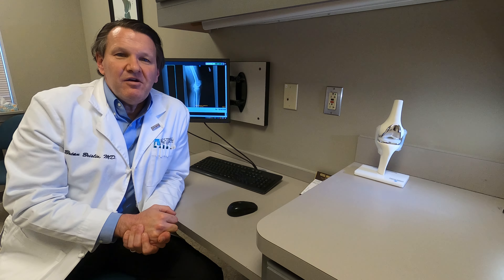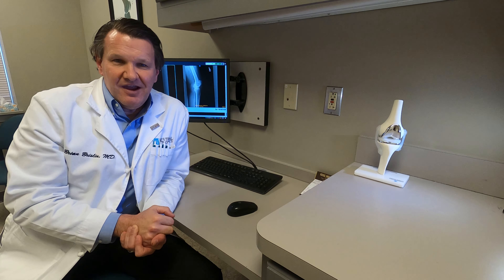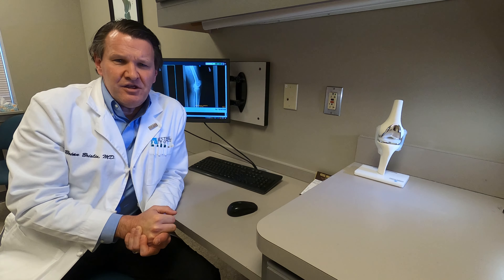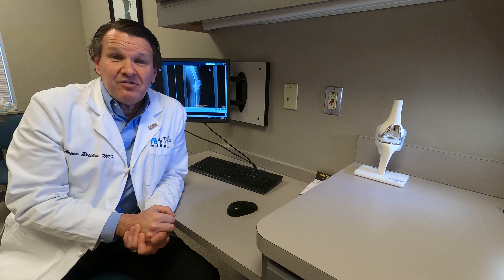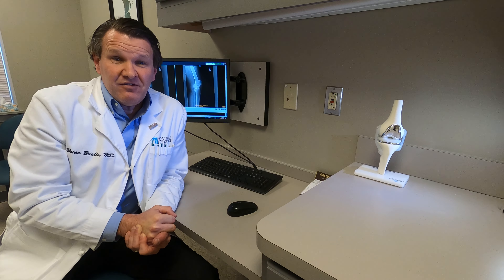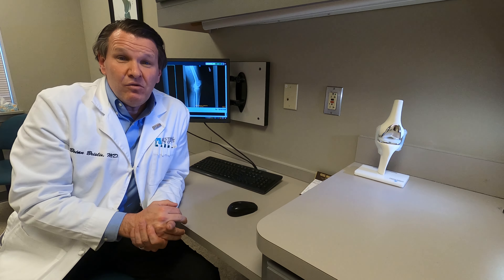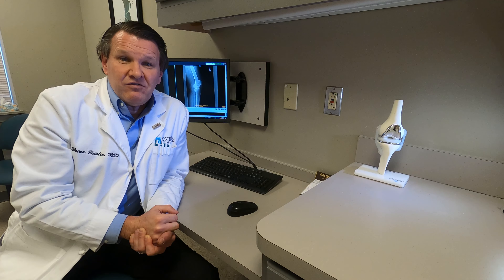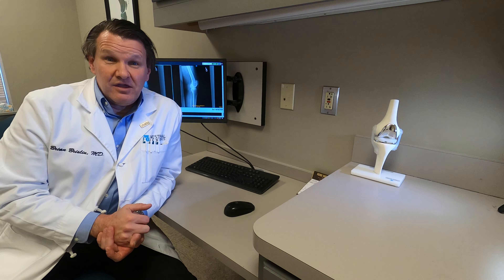Ortho Talk Episode 2 - Meniscus Tears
In this episode of Ortho Talk Dr. Brislin goes over the common sings and symptoms of meniscus tears. Also discussed are different treatment options, including surgical intervention.